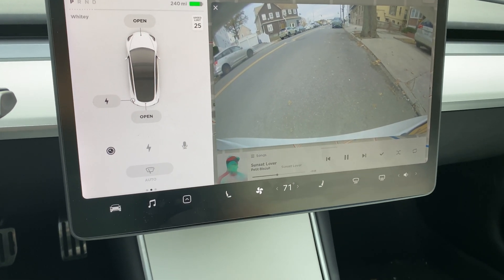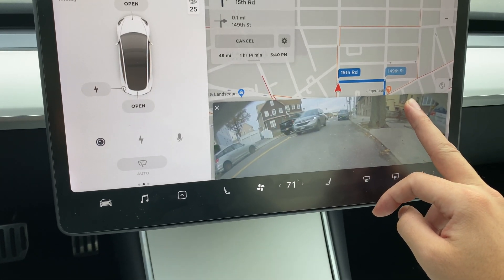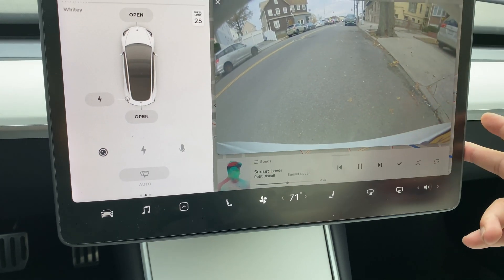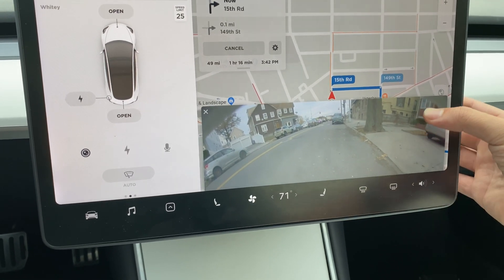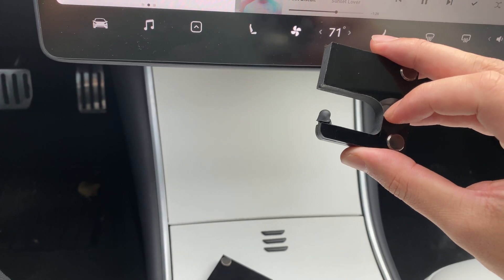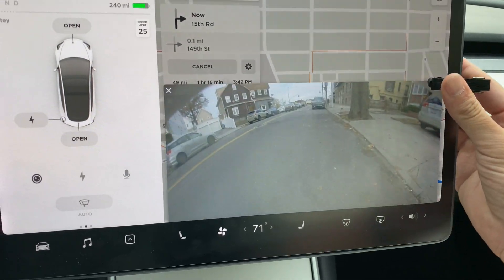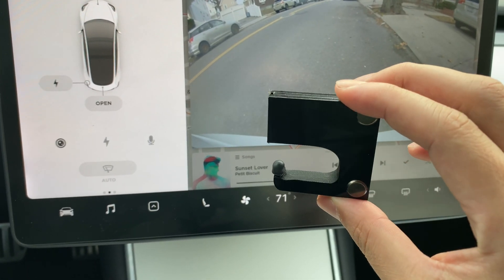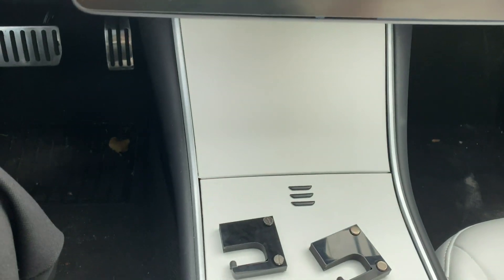Tesla Model 3 Rear-view camera hack (Refined Design)